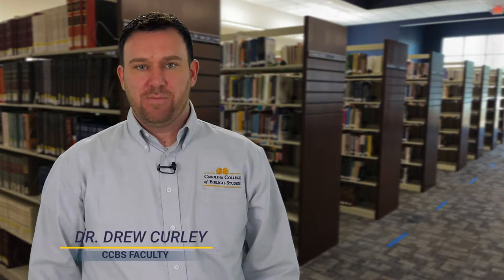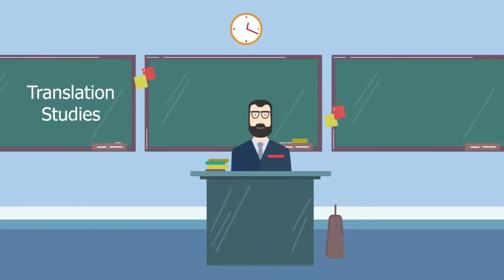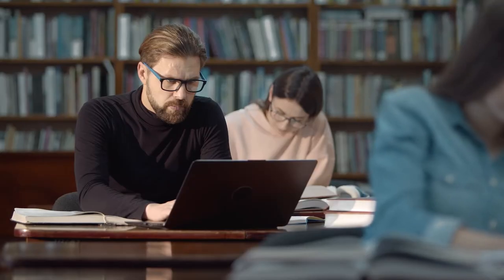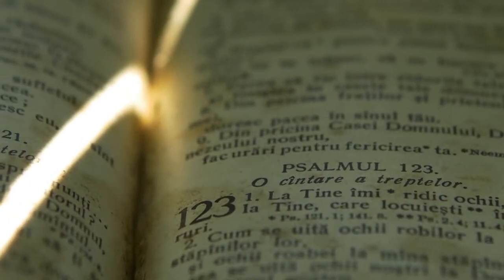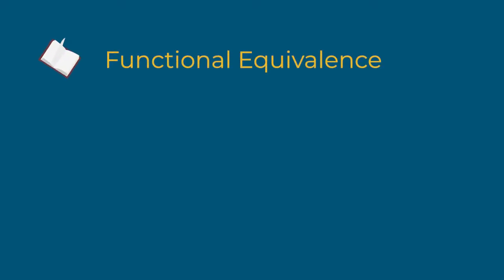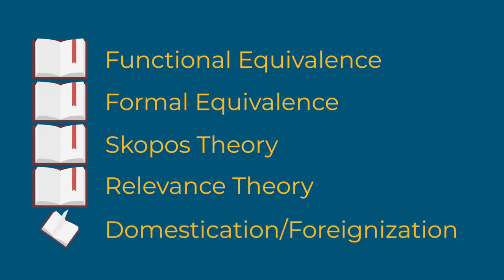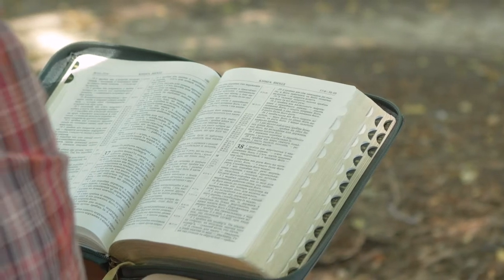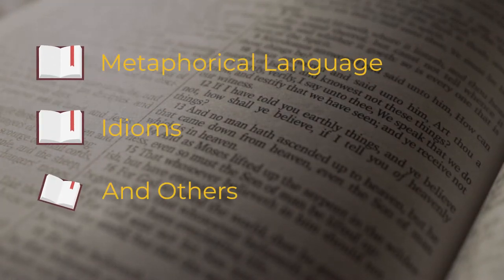Informational Video About College Courses at Carolina College of Biblical Studies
Christi Lowe Productions, LLC produced a series of informational videos for Carolina College of Biblical Studies in Fayetteville, North Carolina. The college professors and administrators came to our studio to film in front of our green screen and we then edited the finished videos with graphics, animation, their company logo and textual information. These videos - there are about 30 of them, will be utilized on the school's website and in other distribution platforms, such as social media and emails, to educate students and potential students about the different course offerings and degrees offered. If you have informational videos you'd like to produce in our studio or on site at your location, please give us a call at .